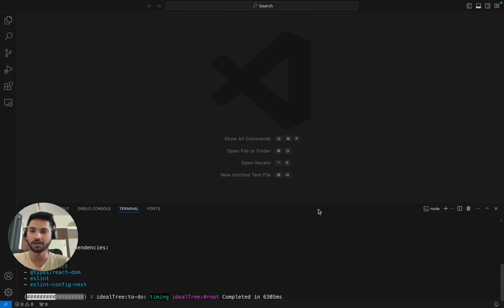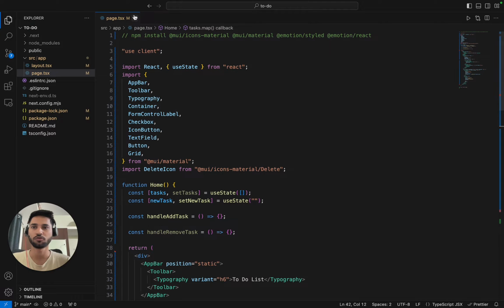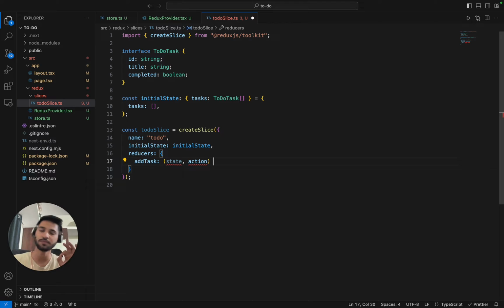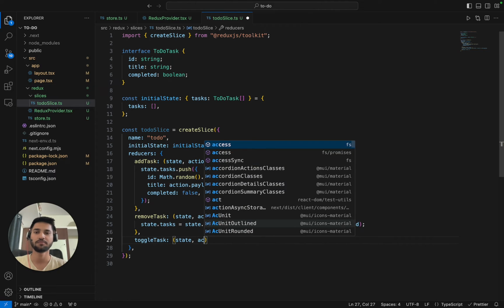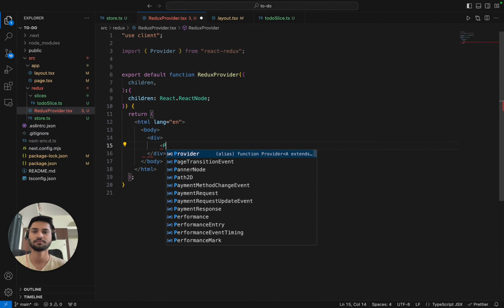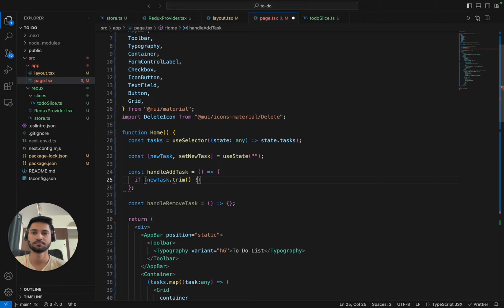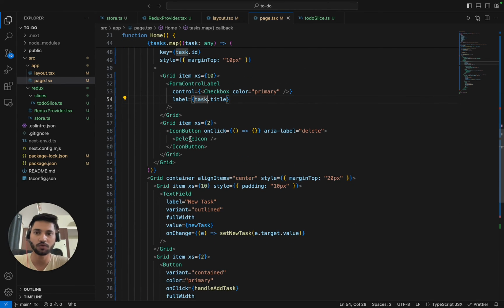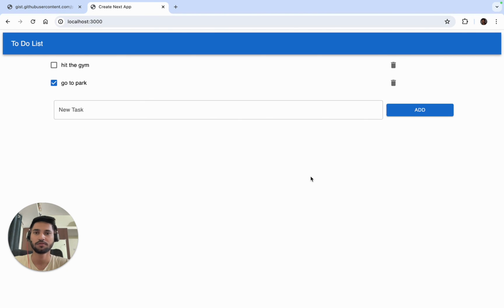Tutorial #7 - To Do App with Next.JS (React) & Redux | Ultimate Redux Playlist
To Do App with Next.JS & Redux.